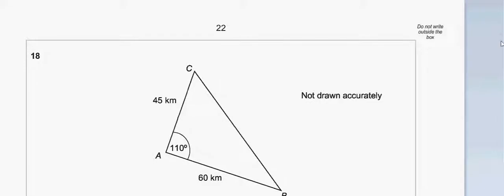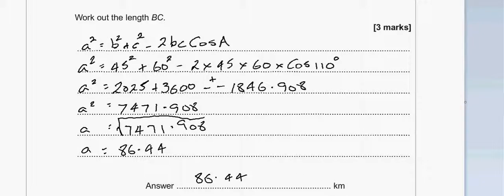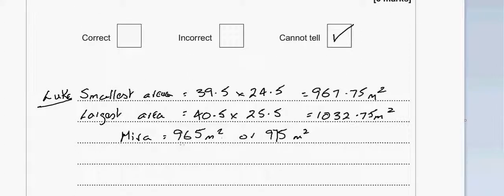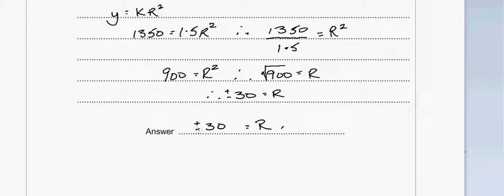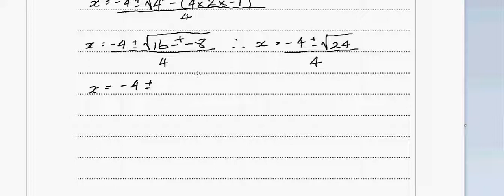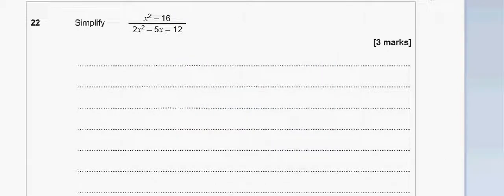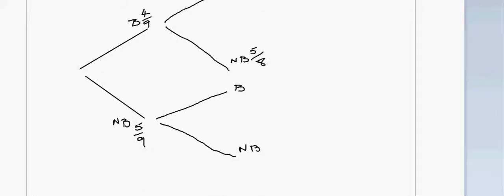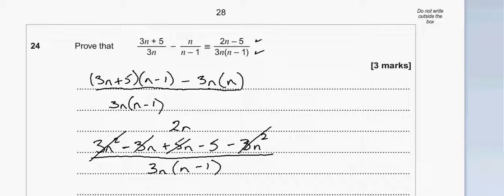Nov 2014 GCSE Higher questions